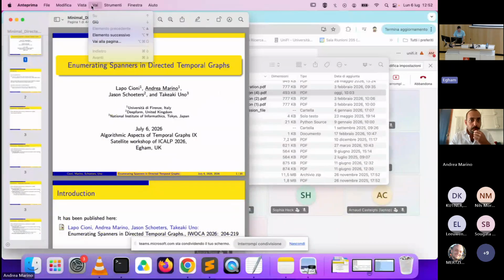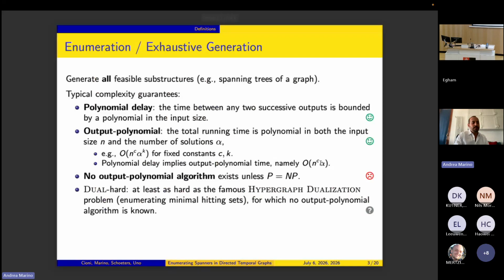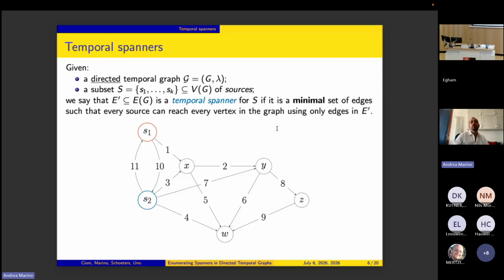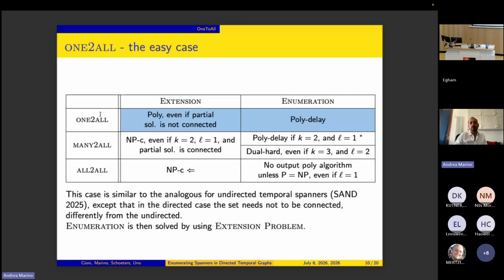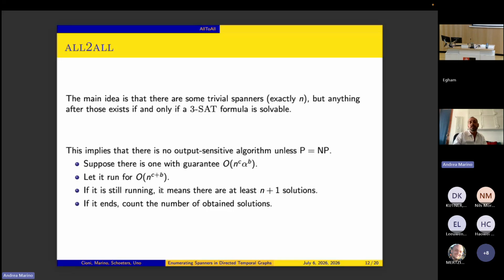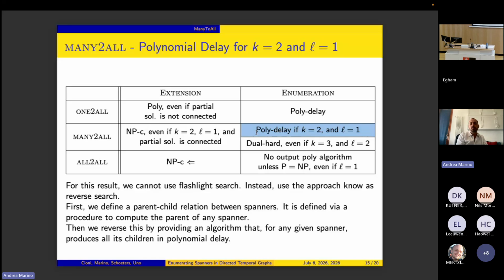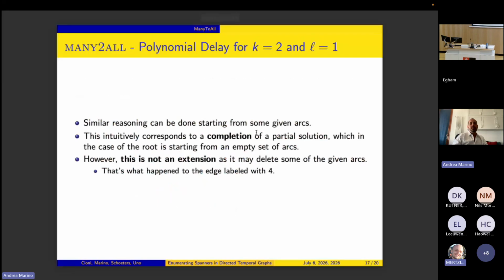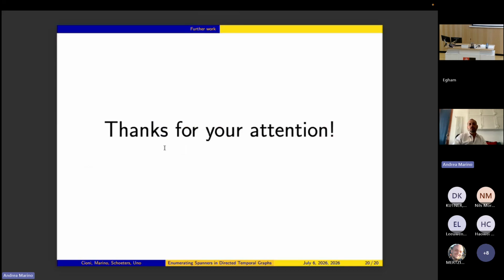Andrea Marino - AATG ICALP 2026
Talk of Andrea Marino during the ICALP 2026 satellite workshop "Algorithmic Aspects of Temporal Graphs IX"